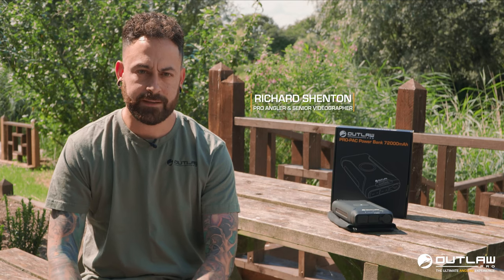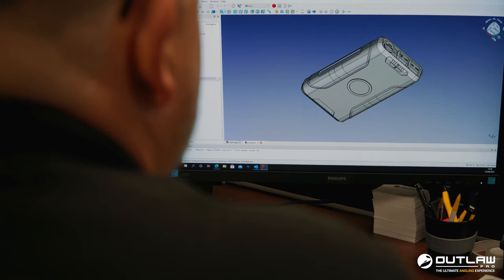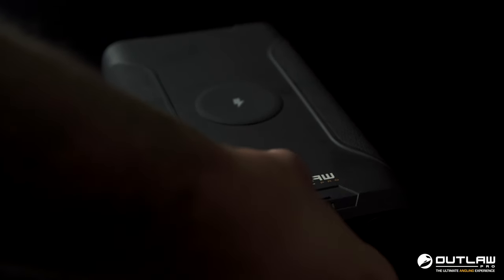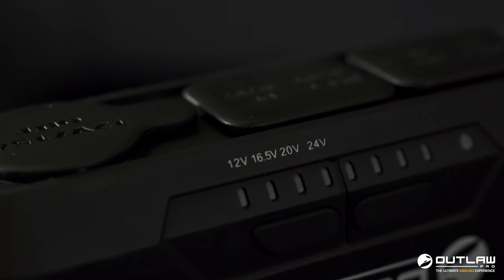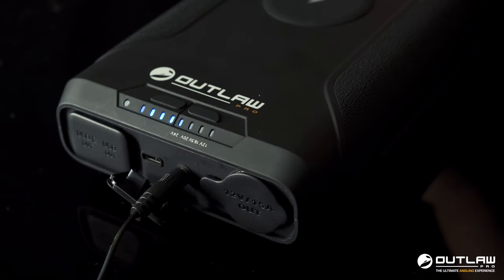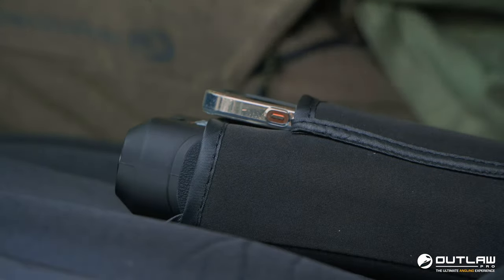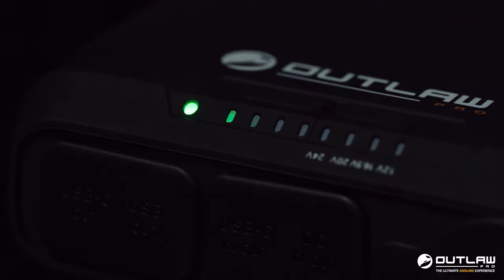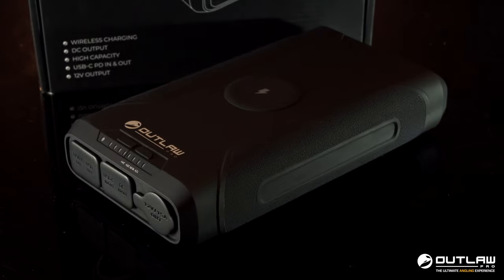🔋Next-Level Bankside Power: PRO-PAC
👀𝙎𝙥𝙚𝙘𝙞𝙖𝙡 𝙡𝙖𝙪𝙣𝙘𝙝 𝙤𝙛𝙛𝙚𝙧 - Pre-order the PRO-PAC today and receive a FREE Outlaw Pro Head Torch or Bivvy Light!

🔋You can charge your FREE Bivvy Light or Head Torch via your PRO-PAC.

🗣 Get the full PRO-PAC rundown from our Pro Angler Richard Shenton.

⚡️The power is in your hands.

🔸A huge 72000mAh
🔸All the relevant charging ports to help charge you tech equipment - USB/USB-C/12V,16.5V,20V & 24V/DC
🔸Complete with inbuilt LED light (red/white)
🔸Neoprene cover with front pocket for phone
🔸Built-in battery level indicator
🔸 PRO-PAC charge time 3-4 hrs via mains UK charger
🔸PRO-PAC charge time via USB-C 5-6 hrs
🔸Waterproof

Tight lines and power to the people

Outlaw Pro